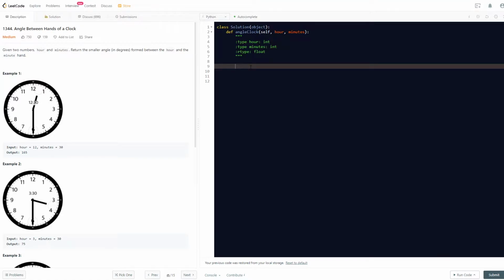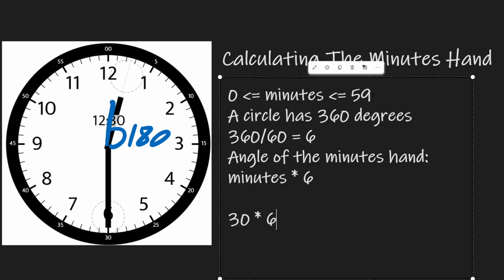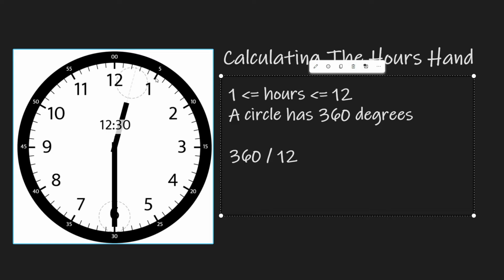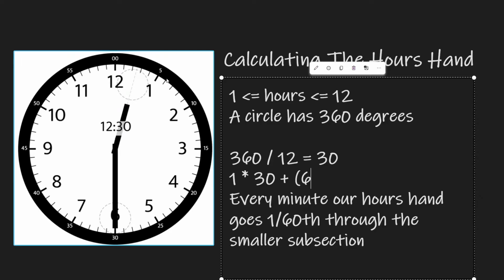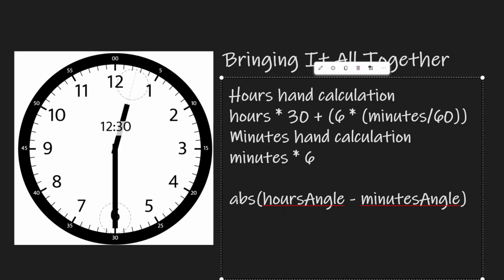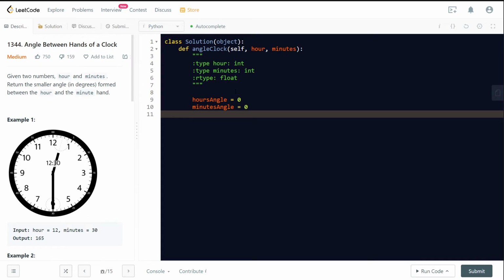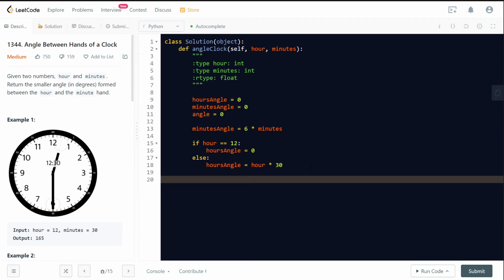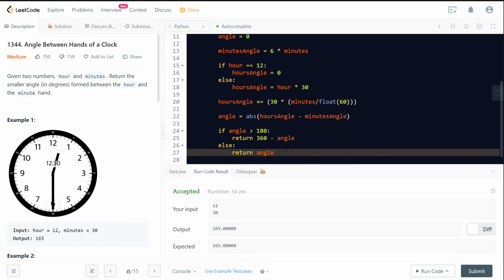Leetcode 1344. Angle Between Hands of a Clock (Python) Full Explanation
HEADS UP: The equation around 3:25 should instead be 1 * 30 + (30 * (minutes/60)). This is because 30 is the amount of degress in the subsection (which I mistakenly noted as 6). This issue is addressed in the final code at the end!

In this video we cover some math concepts to help us understand a medium question asked commonly at Facebook and Microsoft. Hopefully this helps you further understand the problem solving process alongside the code in Python.